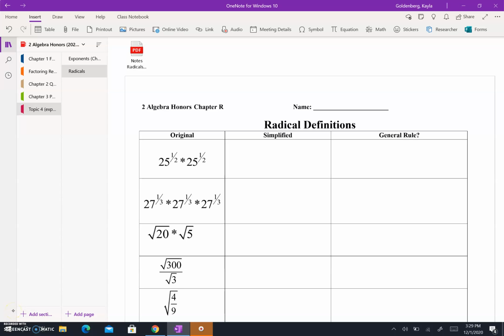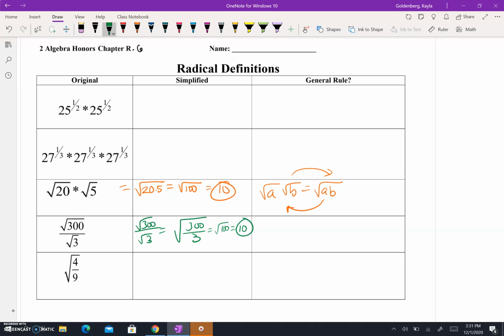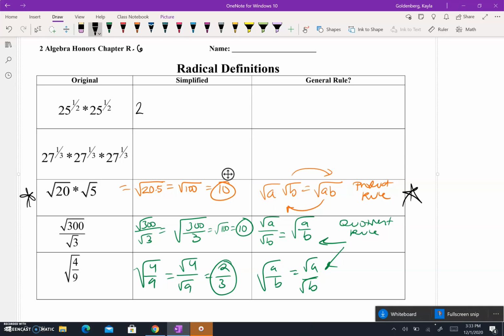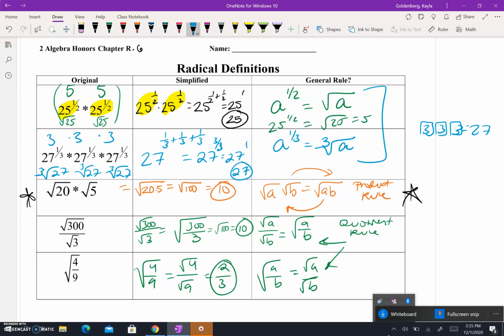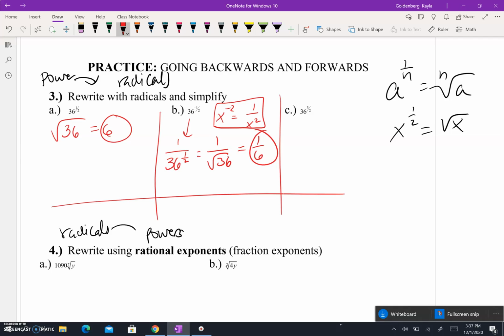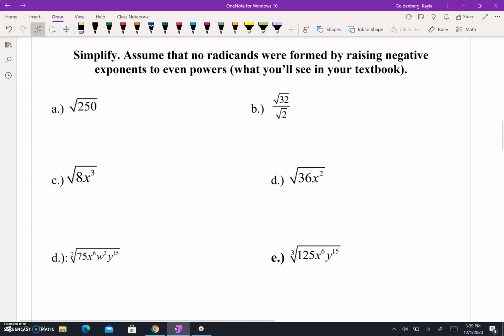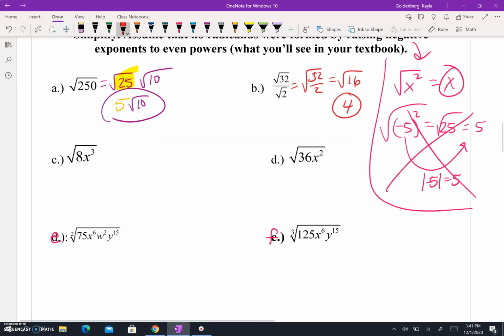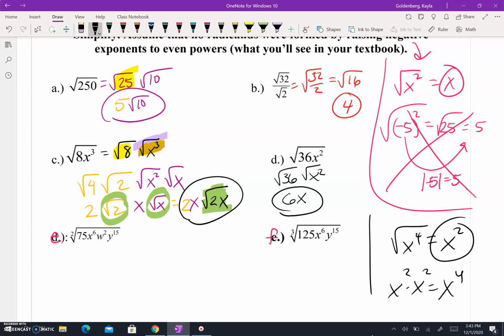Notes Simplifying Radicals